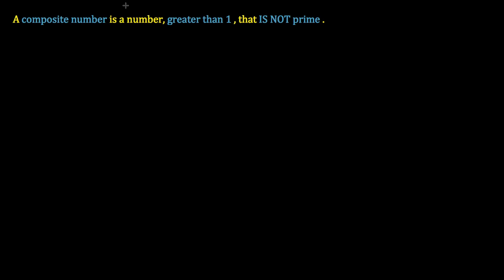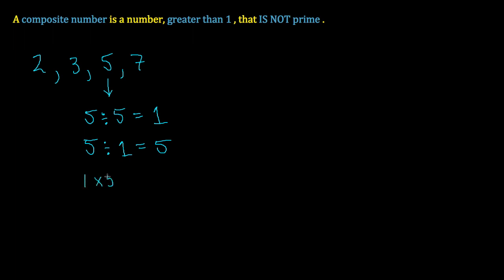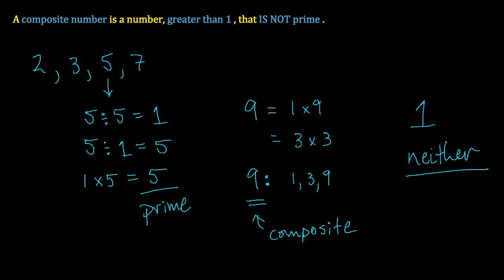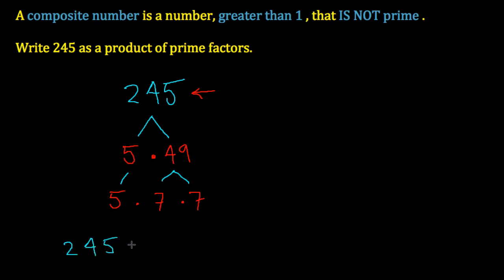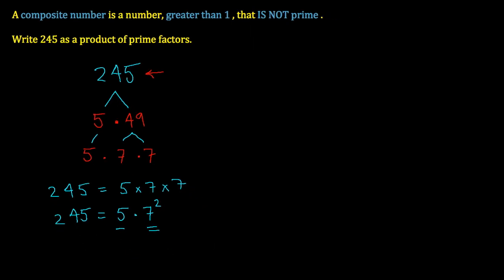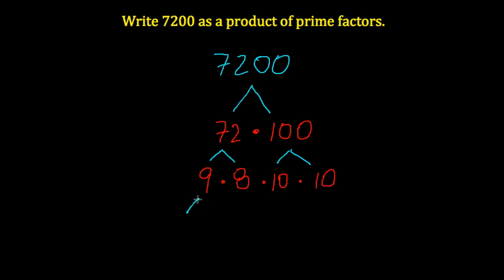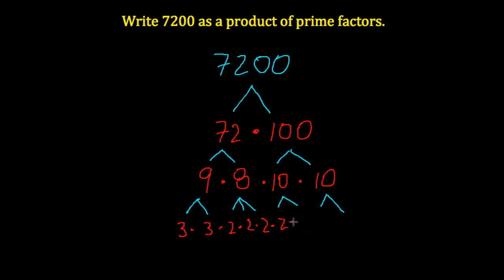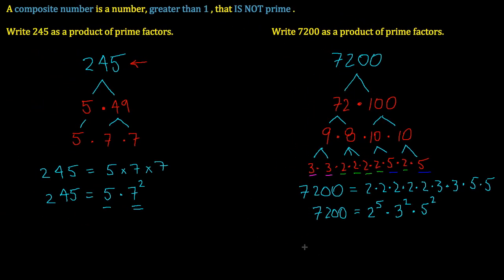mathtalk: prime factorization of composite numbers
prime factorization of composite numbers